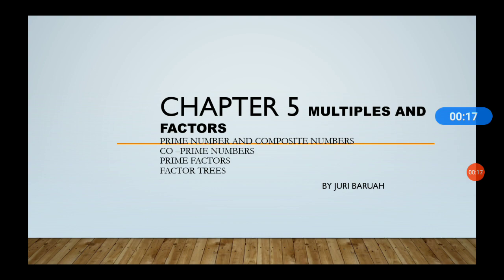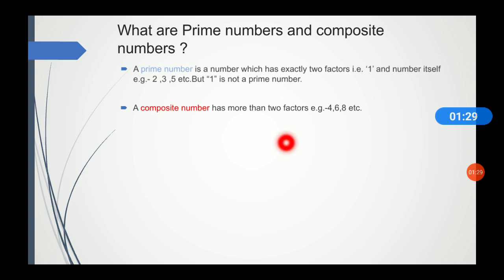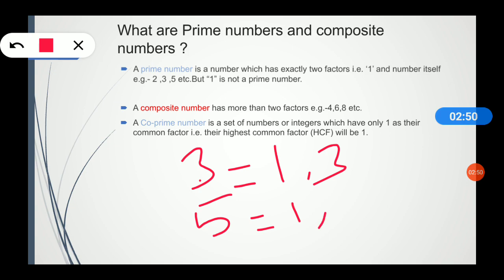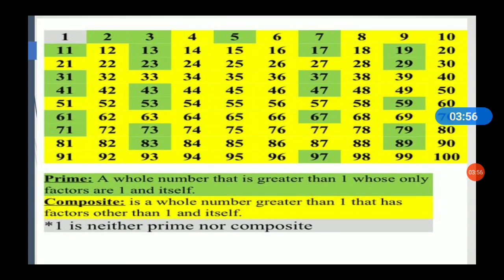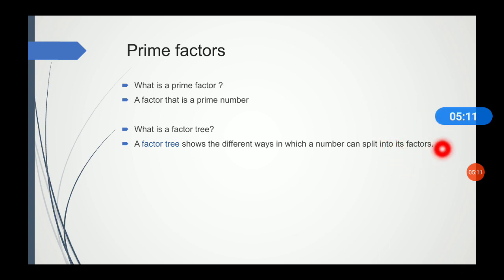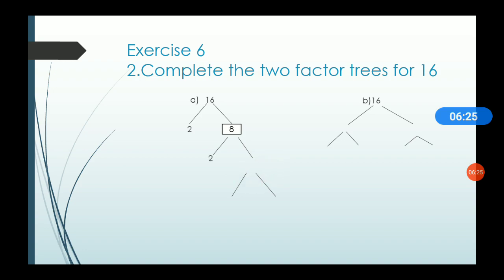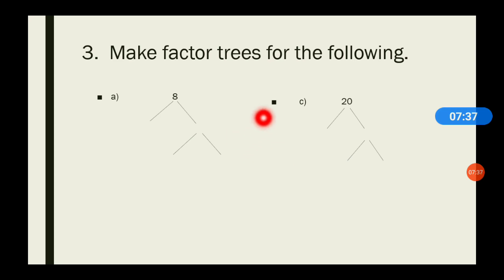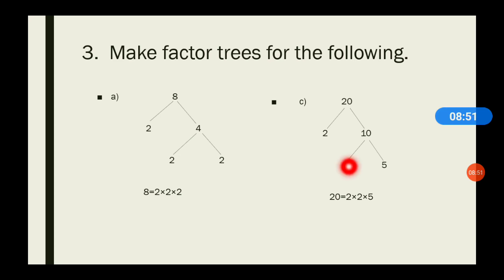Multiples and factors ( part 13)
Educational
Hi everyone,
I am Juri Baruah.This is a video on multiples and factors.This video is about prime numbers ,composite numbers,co-prime numbers,prime factors and factor trees.It also includes how to draw factor trees.This video is for Class 4 standard.It will help others too if you are weak in LCM and HCF.Watch it till the end and any queries comment below.If you like it , share it and subscribe to my channel Bio Life.